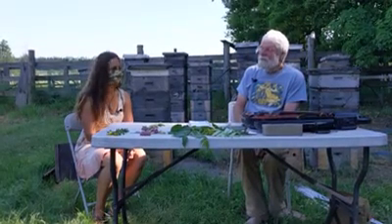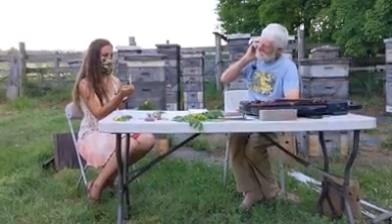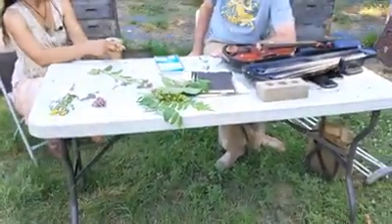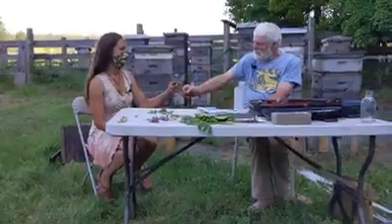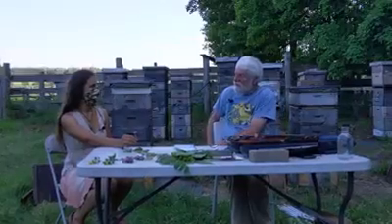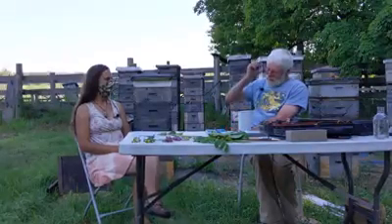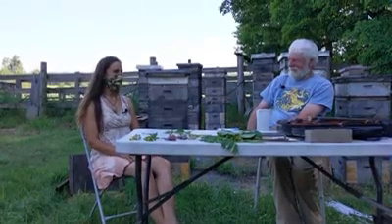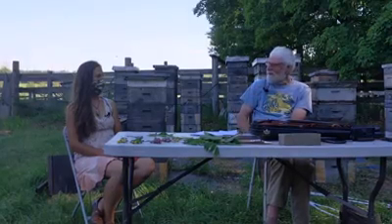Skill Swap 2020 - "Bee-TV" with Bob Bernard (week 5)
(All 2020 Skill Swap events were held virtually for the safety of all)

We draw on our roots of community resiliency and are choosing to engage with technology to bring Earth-focused/Earth-honoring voices to the conversations reshaping our collective vision for meeting this new future with humility, skill, nature, and connection.

The immediate need of addressing the disproportionate impact of COVID-related chaos on communities of color implores people with Earth-based skills and hearts to engage in a new way how we organize, feed, educate, and sustain each other.

This 7-week programming is free for all, but all of our hosting organizations will continue the good work and appreciate any and all contributions. We are grateful to all of our presenters for their volunteerism, leadership, and knowledge sharing at this time more than ever.